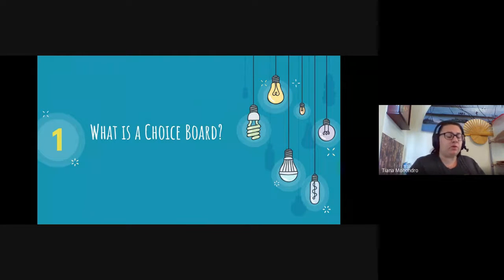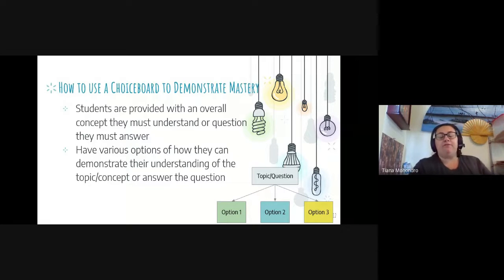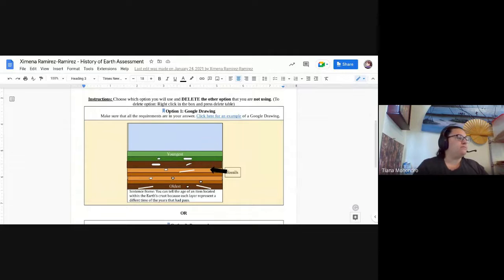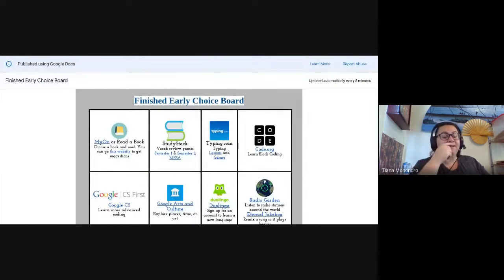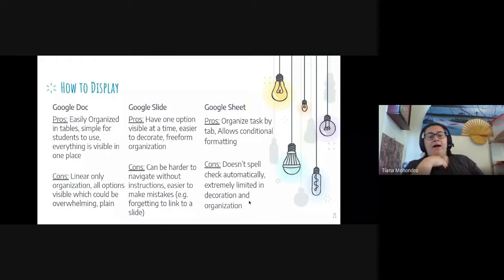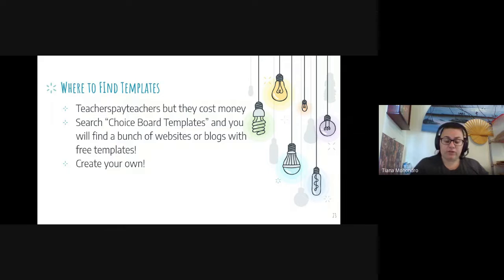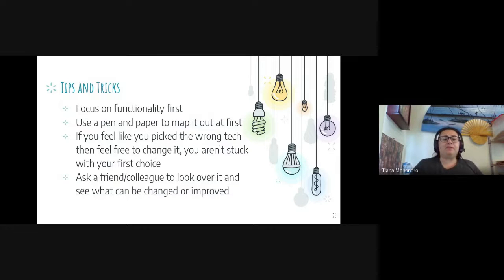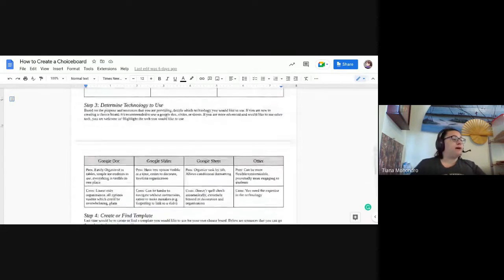The Choice is Yours! SUHSD Summer Teacher Prep 2022 - Tiana Mohondro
SUHSD Summer Teacher Prep 2022 - Tiana Mohondro
Session Description: In this session we will look at using choiceboards in various aspects of your classroom and lesson design. These choiceboards can be ways that students engage in lessons, complete assessments, or extension activities. This can be used in both in person as well as in Distance Learning
Target Audience: For all subject areas
Assessment, Lesson Design, Student Engagement, 4C's, Gamification, Creativity Collaboration, Communication, Productivity, Technology Integration